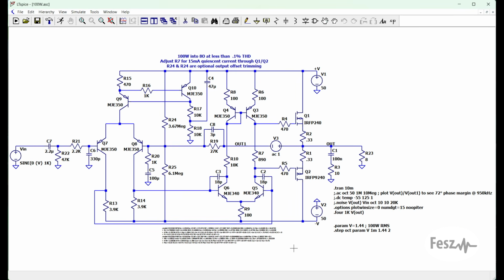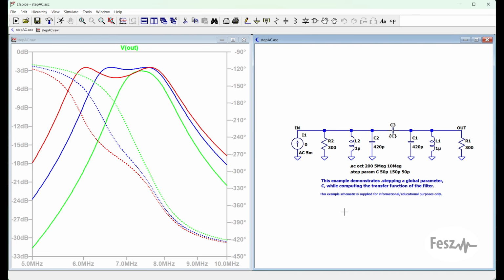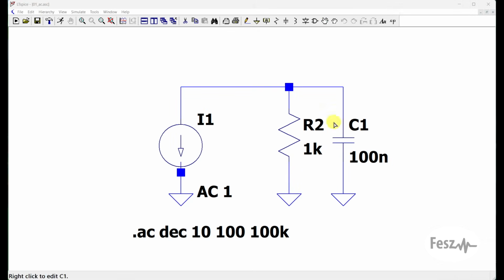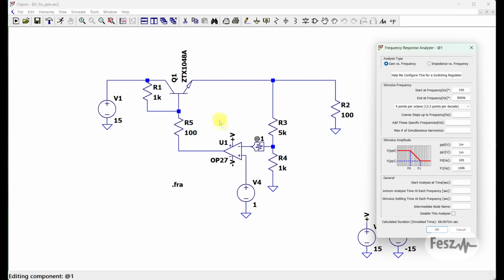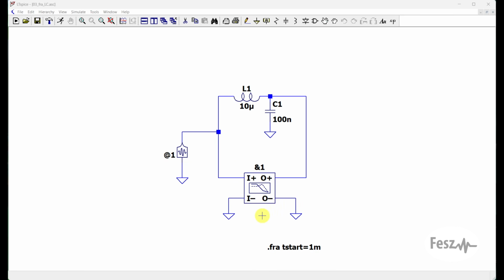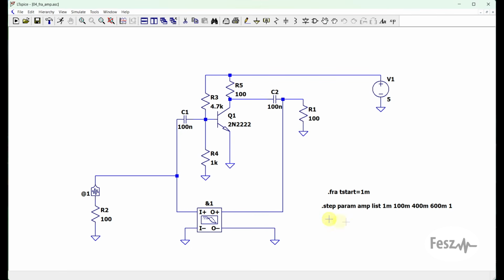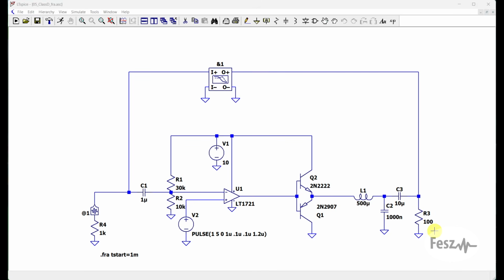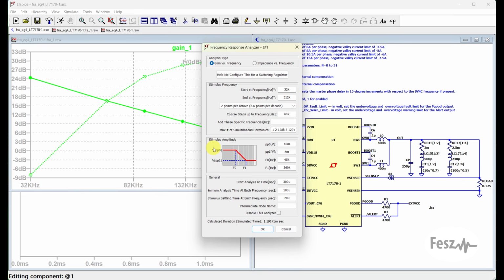LT Tutorial - The Frequency Response Analyzer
#273 In this episode I look at one of the newer features included in LTspice which is the Frequency Response Analyzer block. Its a measurement component which allows you to perform phase and gain measurements during transient simulations. In other words it combines the features of the AC simulation in the transient one.